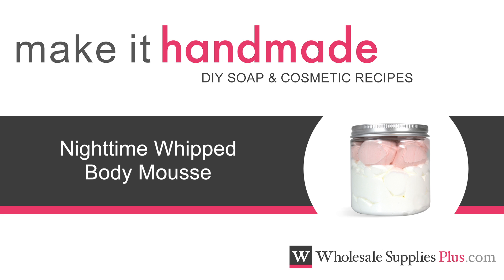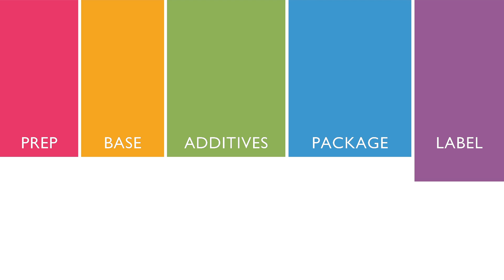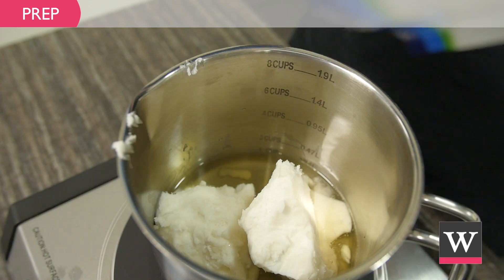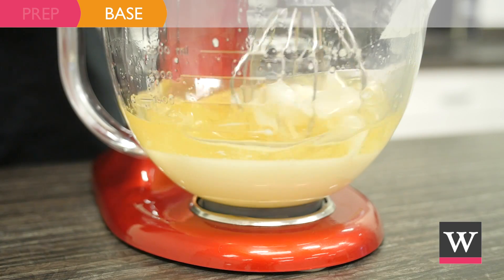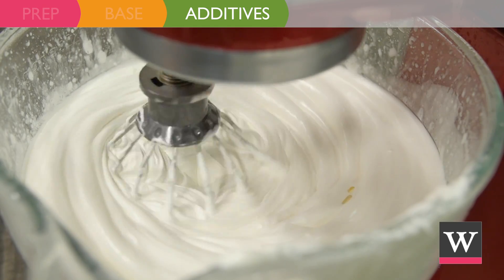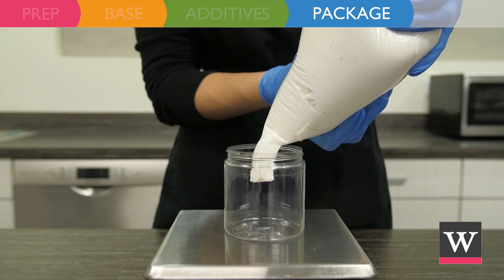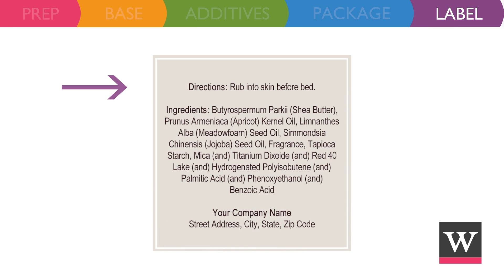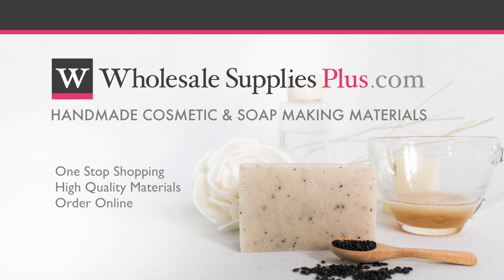How to Make Nighttime Whipped Body Mousse {Make It Handmade}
This video demonstrates how to make Nighttime Whipped Body Mousse. Shea Butter, Apricot Kernel Oil, Meadowfoam Seed Oil, Jojoba Oil, Slick Fix, White Chocolate Raspberry Fragrance Oil, and Coral Oil Locking Mica Shimmer combine to make this light and fluffy body mousse lotion. It is packaged in 8 oz Clear Basic Jars with the white body mousse on the bottom and the light pink body mousse on the top. Watch this video to learn more.

Wholesale Supplies Plus is a one-stop shopping destination for quality cosmetic and soap making materials. For more information or to purchase

To buy the corresponding Handmade magazine: